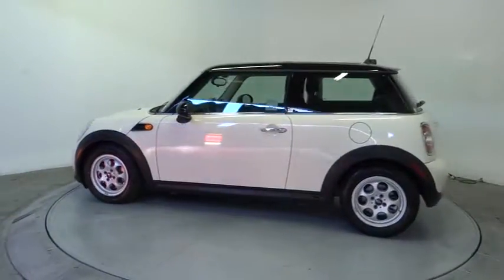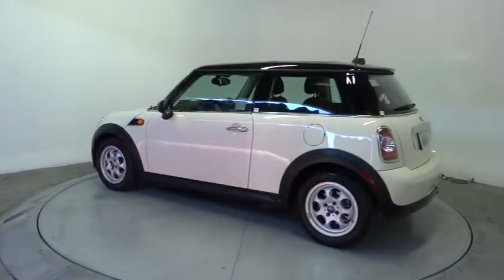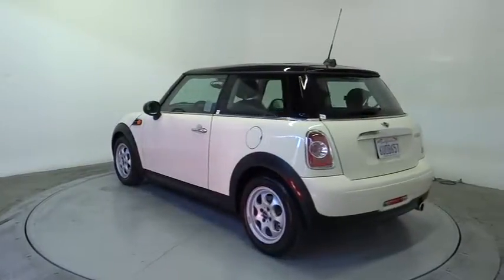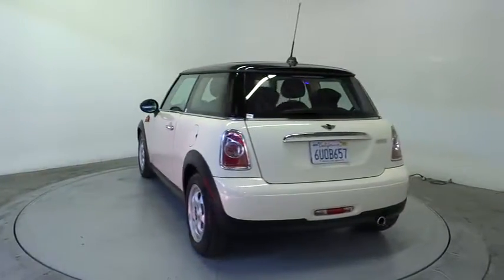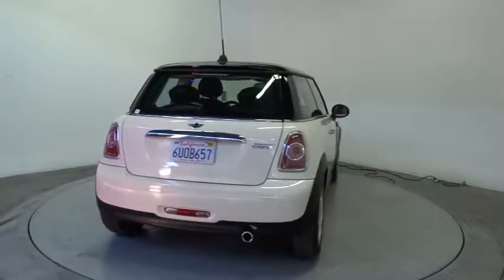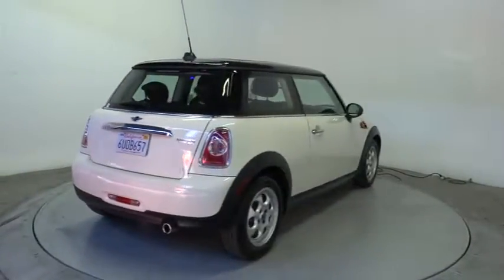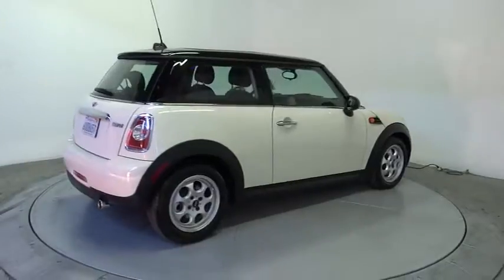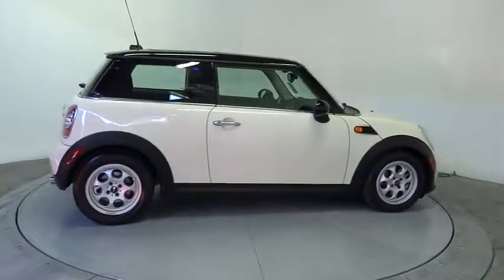2013 MINI Cooper Hardtop Costa Mesa, Huntington Beach, Irvine, San Clemente, Anaheim, CA R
2013 MINI Cooper Hardtop 2DR CPE - Stock#: RJ5200 - VIN#: WMWSU3C5XDT678875

JUST IN TIME FOR SUMMER!!! CRUISE DOWN TO THE BEACH AND ENJOY THE SUN WITH THE WIDE OPEN PANORAMIC SUNROOF!!! SO MUCH FUN! All the right stuff including Alloy wheels, Lounge Leather Upholstery, and Panoramic Sunroof. Unbelievably clean! Stunning! This is a 2013 Mini Coooper with only 25k miles. This vehicle is Pepper White with Carbon Black Leather interior and is in wonderful condition.Wow! What a nice smaller car. This charming-looking and fun 2013 Mini Cooper has a great ride and great power. I really enjoyed driving it. It's very clean, almost new, and really fun to drive. Don't let its size fool you, this Cooper has a big appetite for the road. It is nicely equipped with features such as Alloy wheels, Lounge Leather Upholstery, and Panoramic Moonroof.We choose to take the stress out of the purchasing process. We work with third party sites to determine what is a fair price for our customers to ensure you will be happy with your buying experience. At Orange Coast Auto Group, we select only the best pre-owned vehicles to offer our customers. Our commitment to your peace of mind is our #1 priority. That's why each vehicle has a certified quality inspection, 3-month, 3000-mile Power-train Warranty on each car, our 72-hour/250 mile No Questions Asked return policy, free CarFax report, clean title guarantee and your first year oil changes are on us. Shop Easy, Drive Happy!